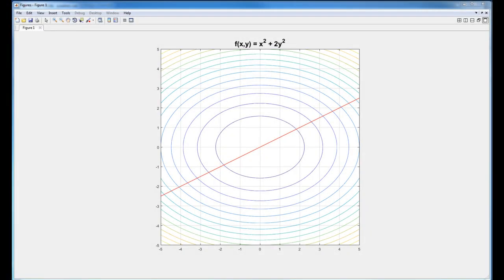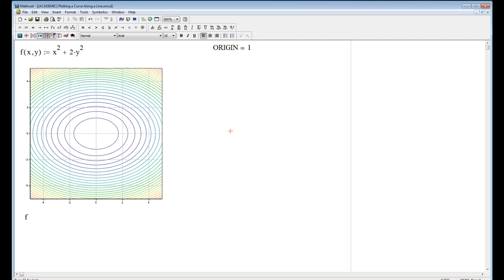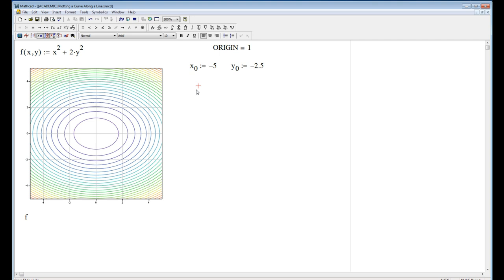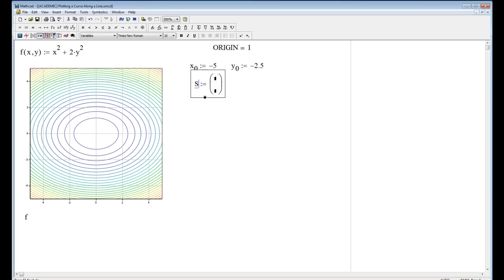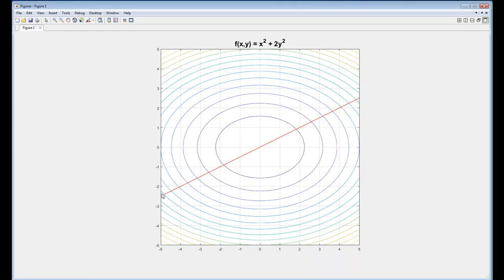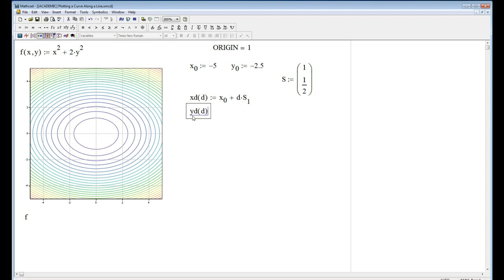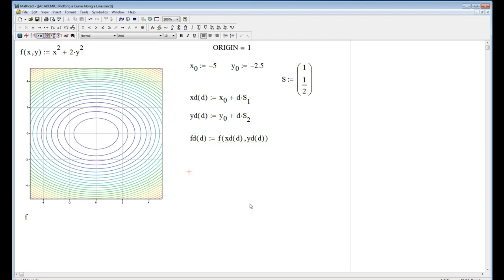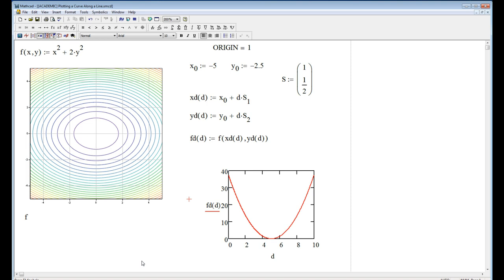Applied Optimization - Plotting a Two Variable Function Along a Line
Here's how to plot a 'slice' of a surface plot.  If you have a contour plot of a function with two independent variables, you can draw a line across it and plot the values of the function along that line.  The is the 1-D search step in the method of steepest descent in optimization.